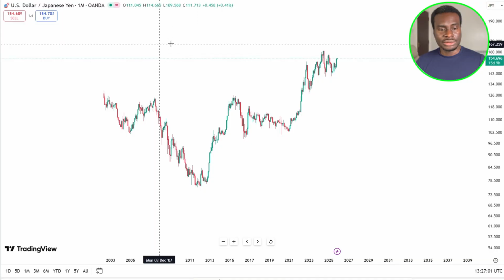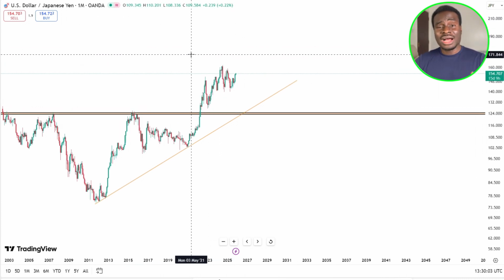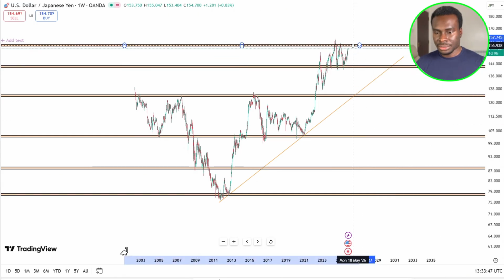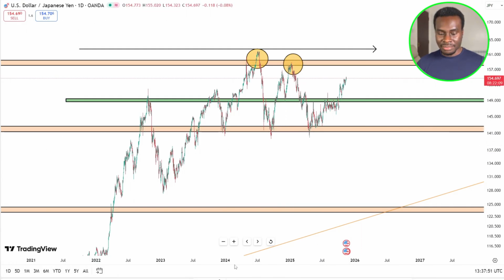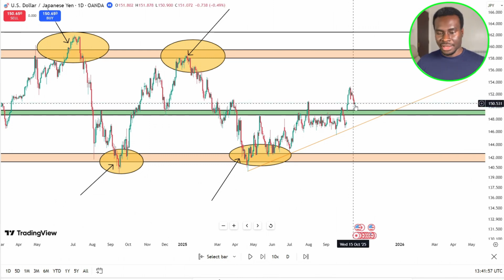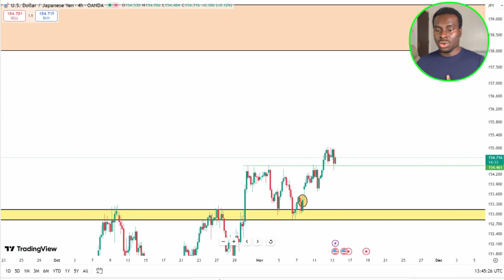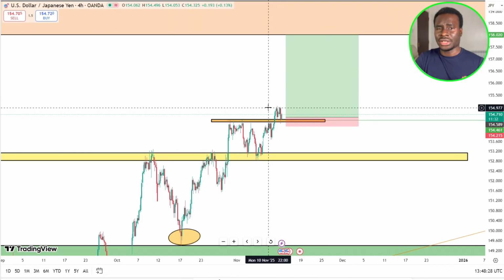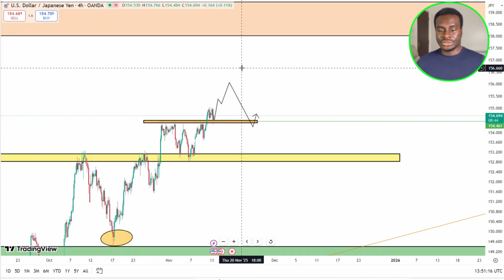Don’t Miss This Setup Most Traders Will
In this video, I break down the USDJPY chart step by step — showing you exactly how I analyse price, plan my trades, and avoid the emotional traps that cause most traders to miss obvious setups.

If you’ve ever looked at the market and felt unsure what’s next, this will make everything clear.
This is not signals — it’s education through analysis, designed to help you think like a professional trader.

💡 What You’ll Learn:

The key levels I’m watching on USDJPY right now

How I anticipate structure shifts before they happen

Why most traders miss clean setups even when they’re obvious

How to prepare your watchlist with precision and patience

📈 Free Masterclass: Learn how to read price action like a pro